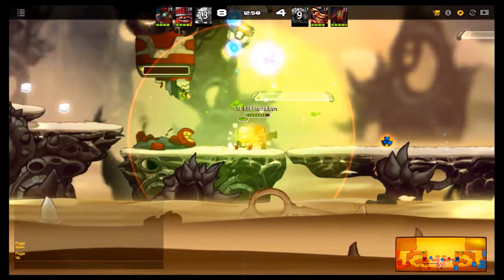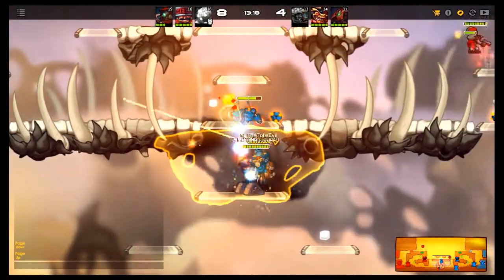The Vagaries of Voltar - Pocketwatch Plays Awesomenauts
(Alliterative allusions make terrific titles)
Voltar heal good. Occasionally blow things up.